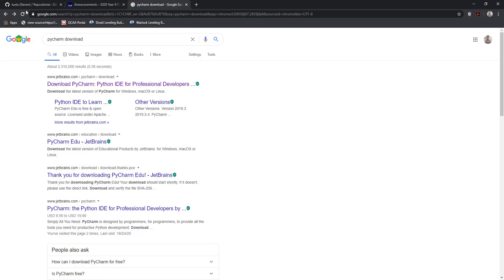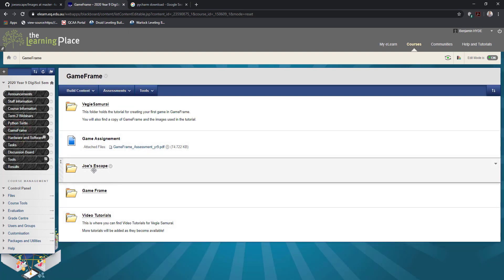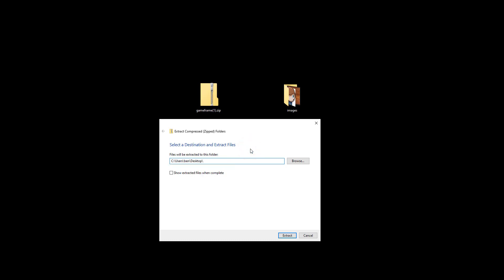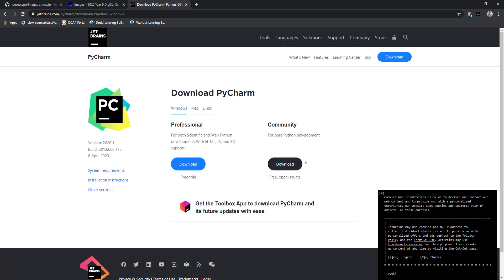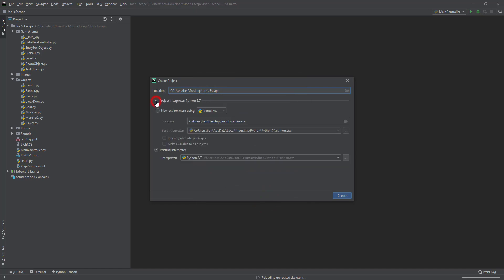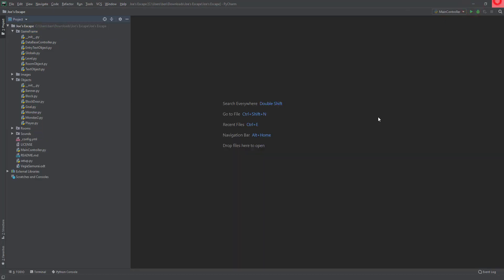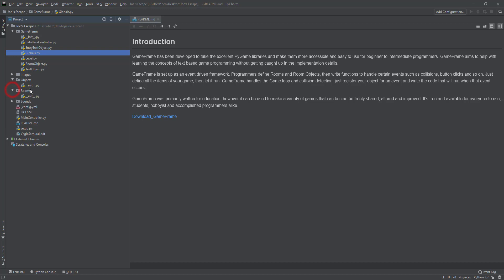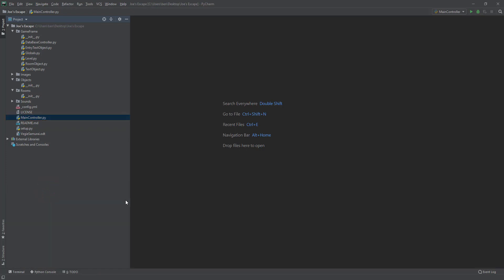Game Frame - Joe's Escape - The Set Up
In this video series I will demonstrate how to build the platform game Joe's Escape using the Game Frame platform developed by Steven Tucker.

This video will demonstrate how to set up your project in PyCharm.

The game and all of its code is generated in Python. GameFrame is the perfect way to delve into game's programming and scripting using the Python Language. Joe's Escape builds on the skills learnt in the initial tutorial series; Vegie Samurai. Game development in Game Frame is a terrific starting point for your Python Coding Knowledge Development.